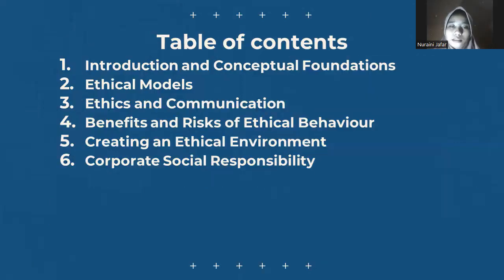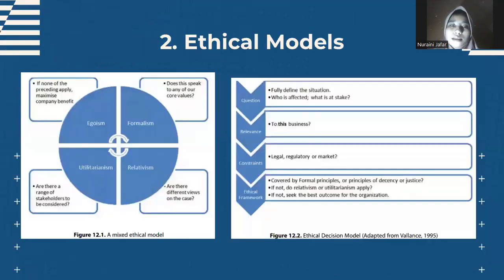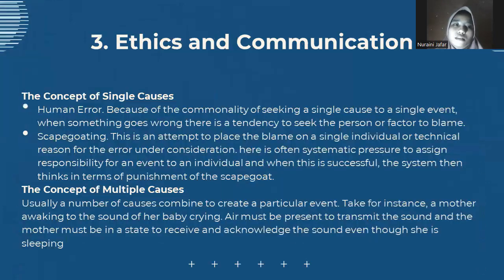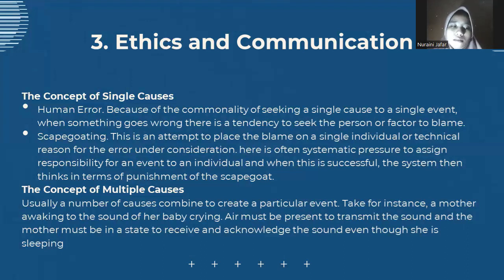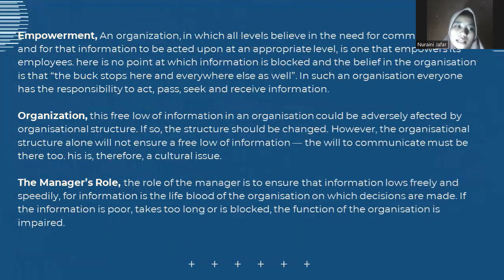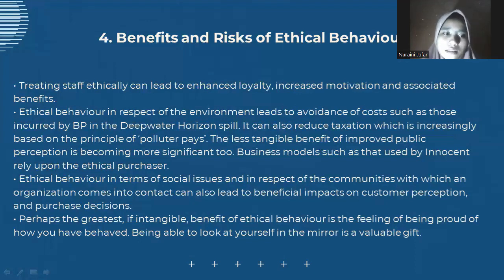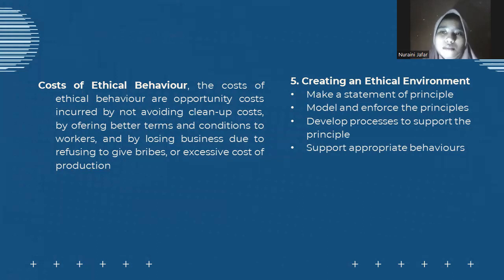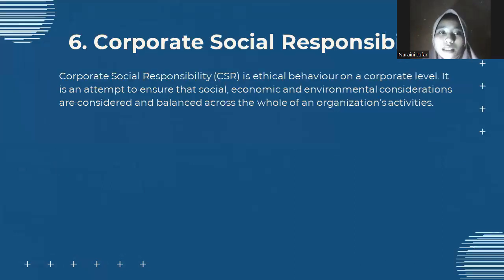Ethics and Corporate Social Responsibility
NURAINI JAFAR FROM IV OF BILINGUAL CLASS